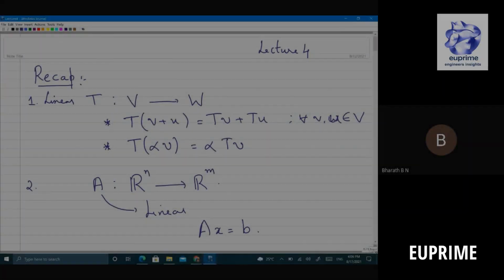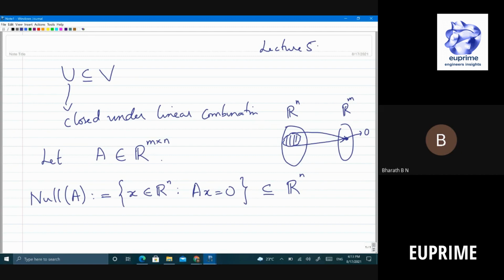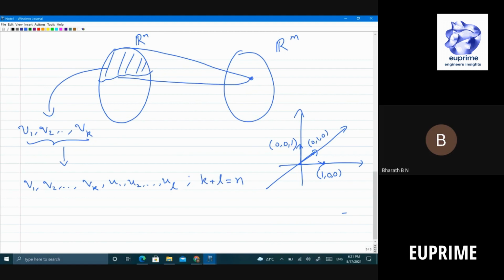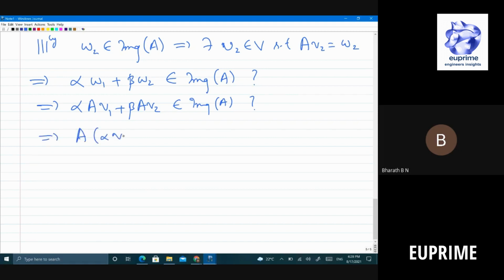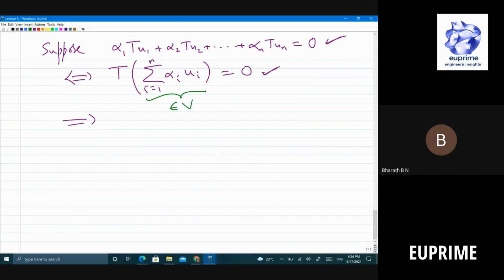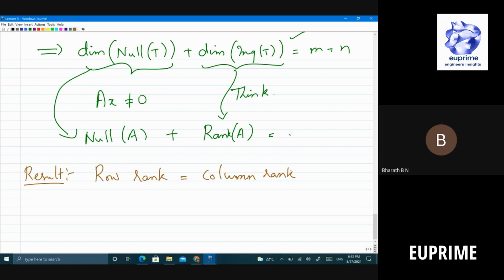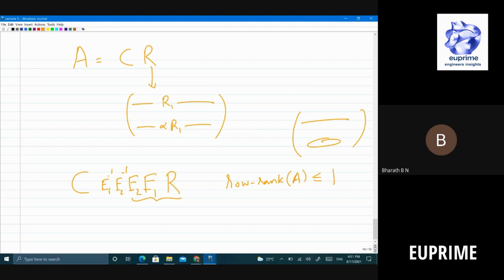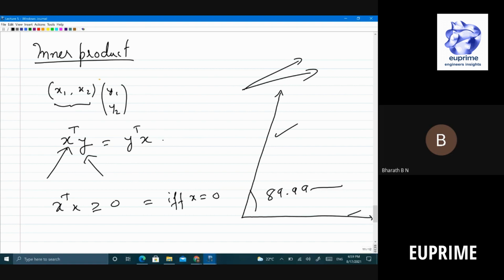Mathematics for Data Science, Machine learning & Artificial Intelligence (Part 7)